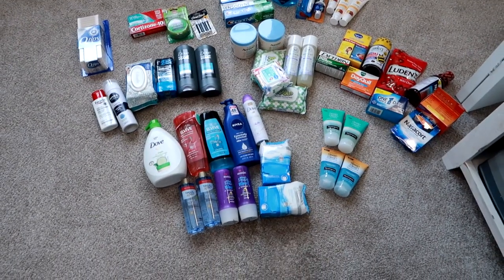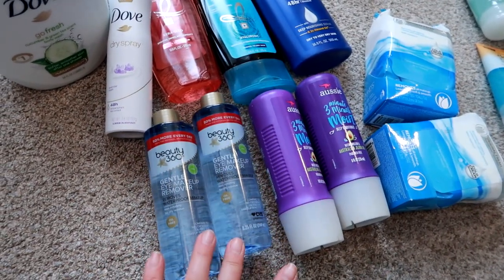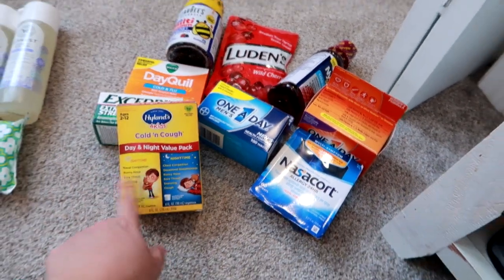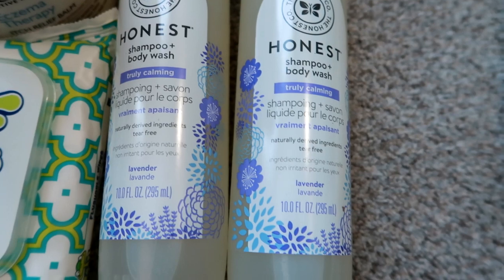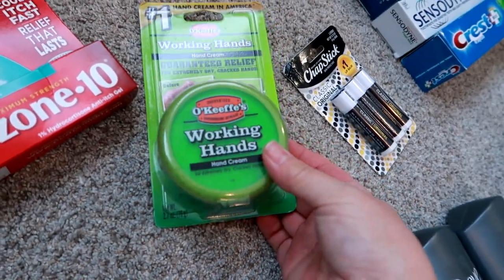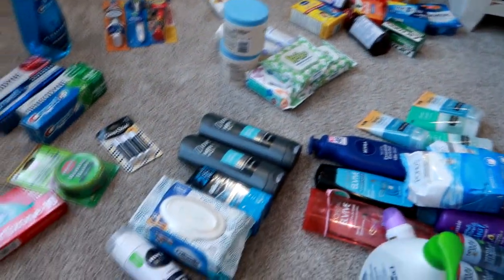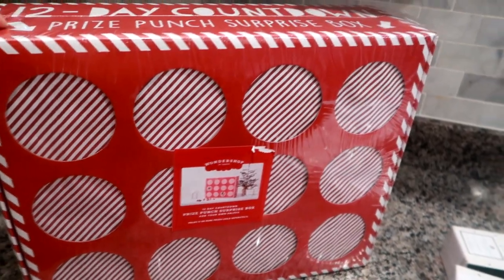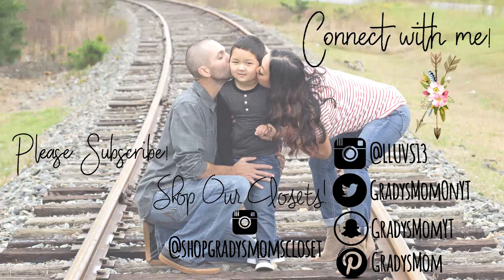Huge $350 CVS Cosmetic Household Restock for 2020 | HAUL